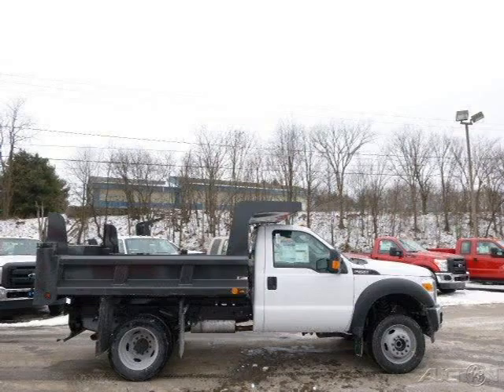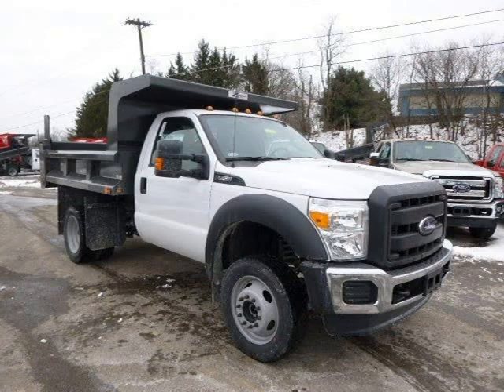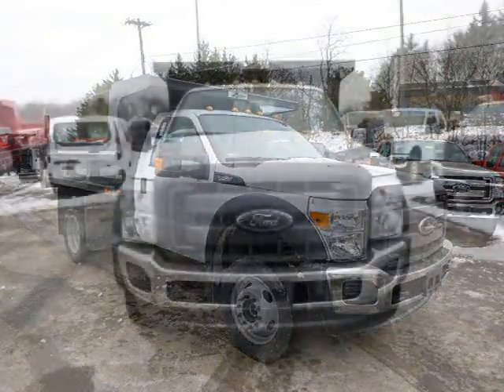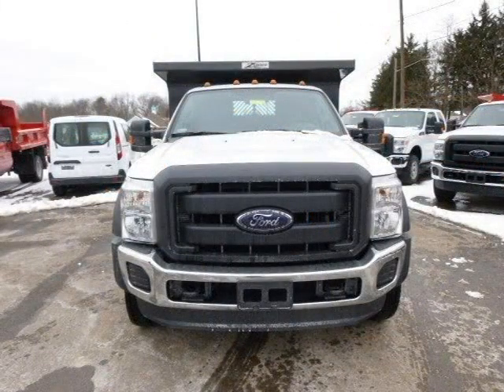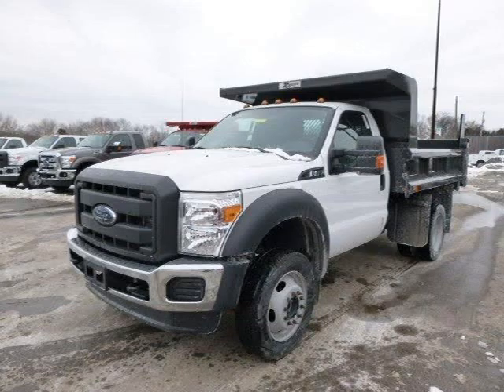2014 Ford F-450 Chassis Pittsburgh Wexford Cranberry PA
Baierl Ford
540 S Main St, Zelienople PA 16063

Price: $ 41,998
Mileage: 55
Trim: XL
Ext. Color: White
Int. Color: Steel
Transmission: Automatic
Engine: 6.8L V10 30V MPFI SOHC
Doors: 2
Stock #: FLZE043
VIN: 1FDUF4HY4EEB20438
Description:  Price includes all rebates.Over 300 commercial vehicles @BAIERLTRUCKS.COM